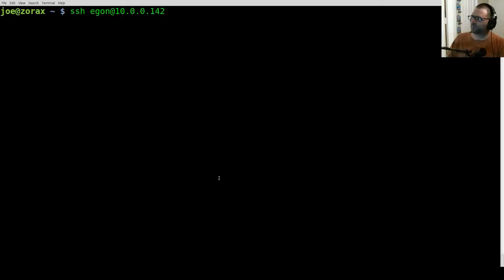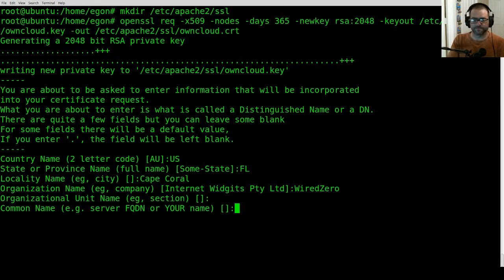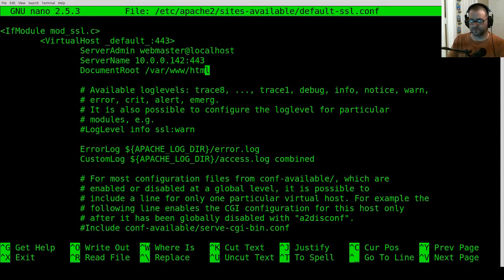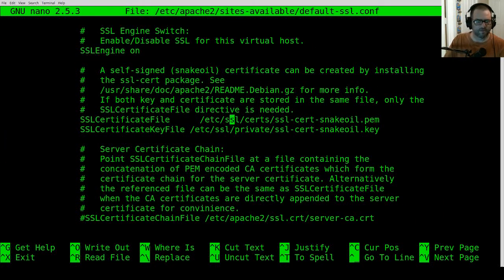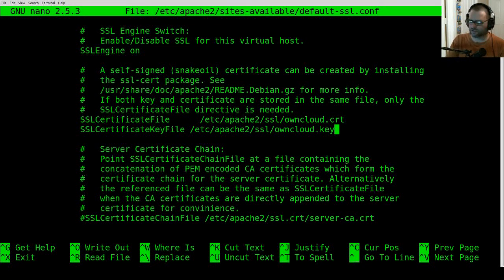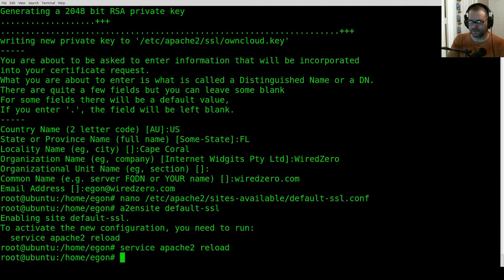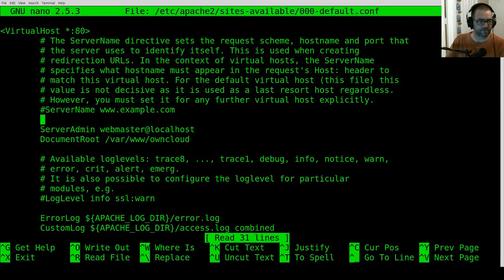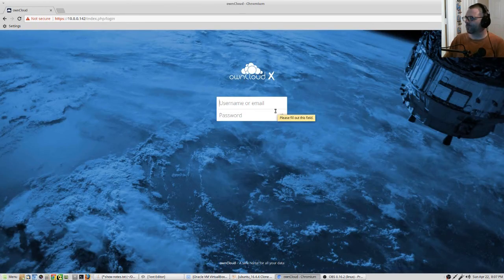How To Secure Owncloud With SSL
VIdeo tutorial on securing owncloud with a SSL certificate.

Like My Video's? Feel free to dontate
bitcoin : 1Fzcs19K8E2SGZZ5ffks2iPPpdPD47TWzE